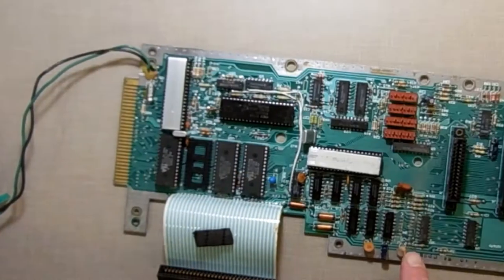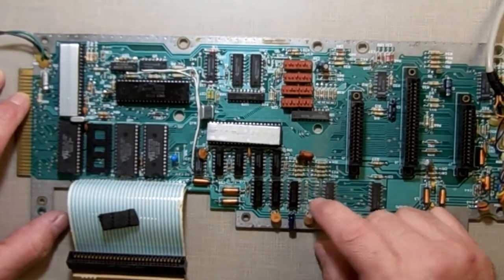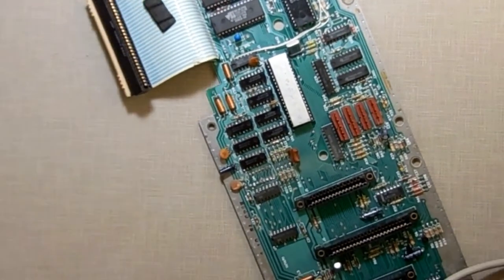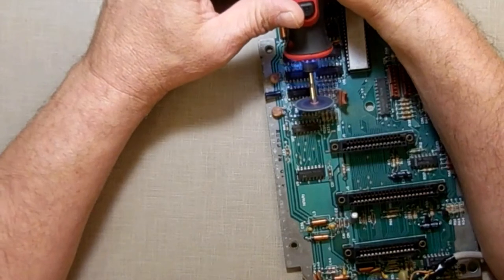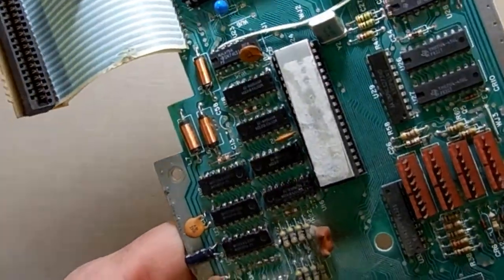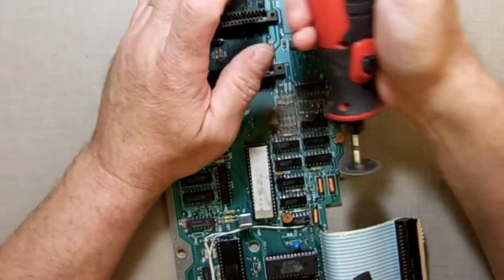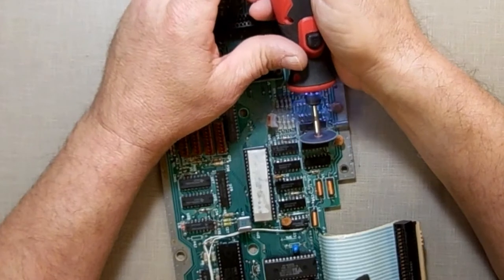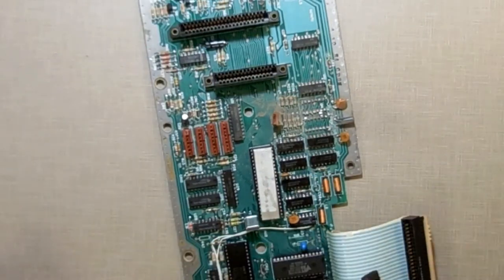OMG Not For The Squeamish! Upgrading an Adam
Only for the brave to watch.

🔎 HASHTAGS 🔎